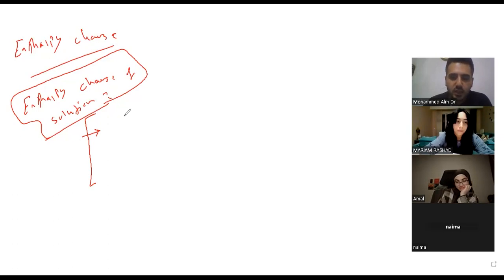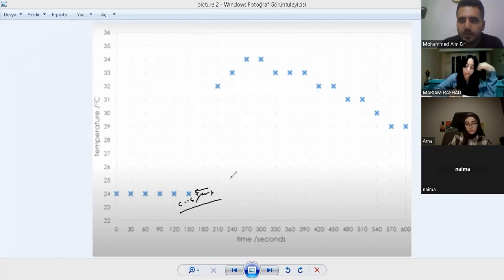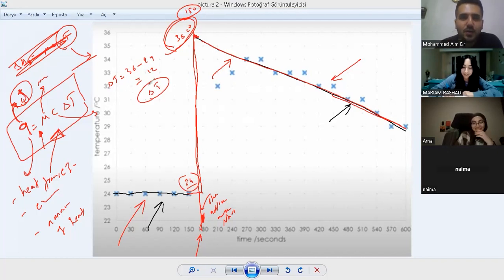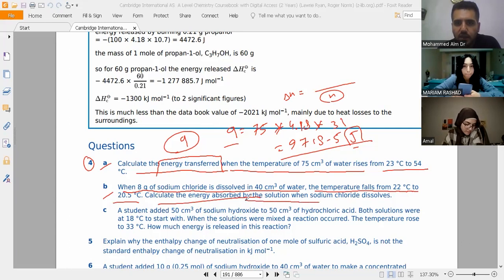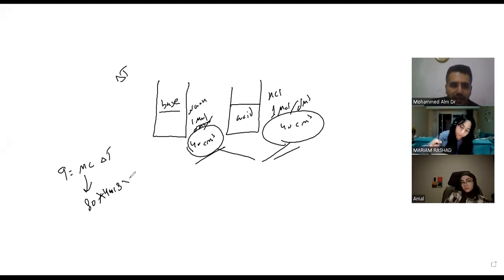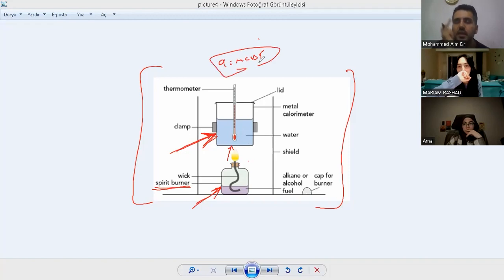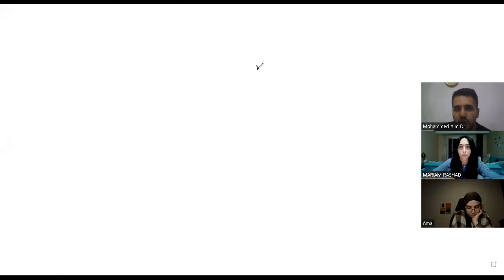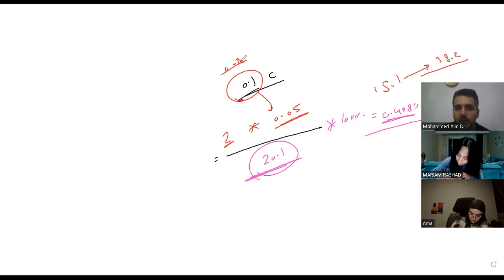ENTHALPY CHANGE all what you need for the practical and alternative to practical exam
In this video, I covered the whole notes and explanation to deal with questions regarding enthalpy change in paper 3 and  paper 5  ( practical and alternative to practical)

percentage error in thermometer
Percentage uncertainty in thermometer
Calorimetry
Thermodynamic
 Enthalpy change of solution
Enthalpy change of combustion
Enthalpy change of neutralization
Enthalpy change Cambridge paper 5
A level chemistry enthalpy change questions

aqa a level chemistry enthalpy of solution
enthalpy of solution a level chemistry
how to calculate enthalpy of solution
enthalpy of neutralization practical
enthalpy change of neutralization calculations
enthalpy of neutralization questions